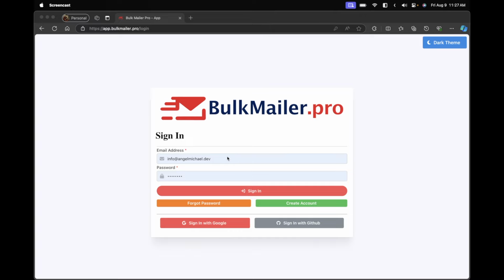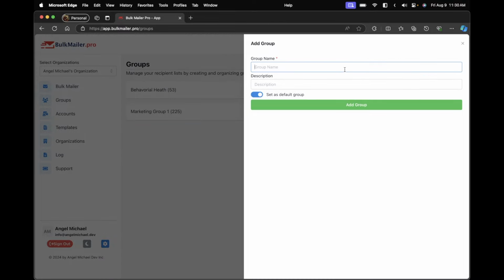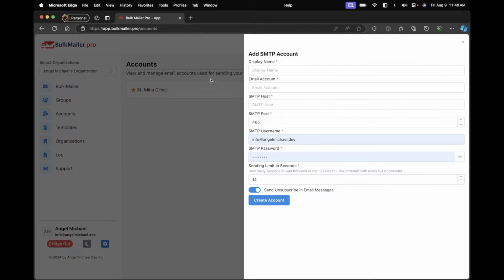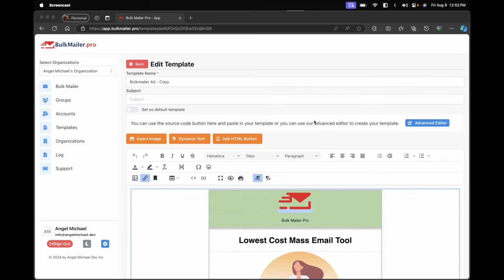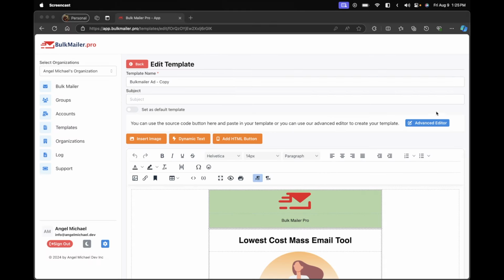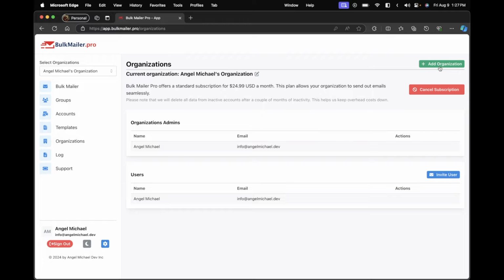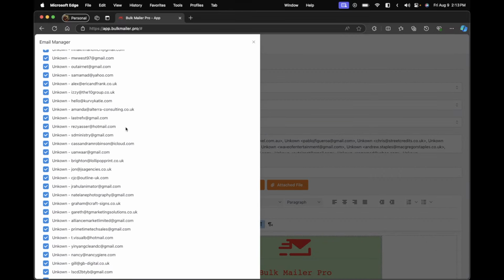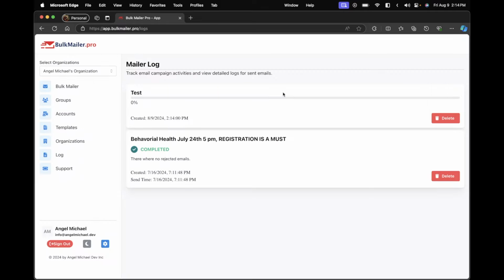Bulkmailer.pro Product Demo (How to send mass emails)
Effortlessly manage and send bulk emails with BulkMailer.pro – the ultimate tool for businesses, E-commerce, and religious communities to streamline their email campaigns and reach their audience with ease.

Email Marketing Product, and low cost email marketing tool

Create account try it out